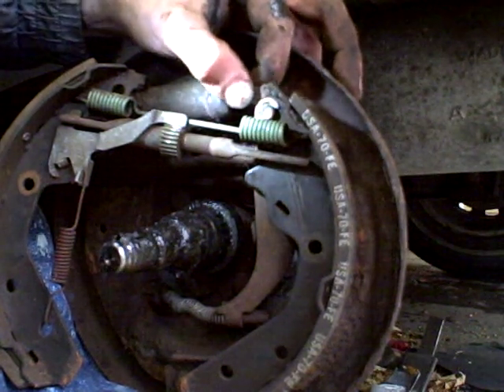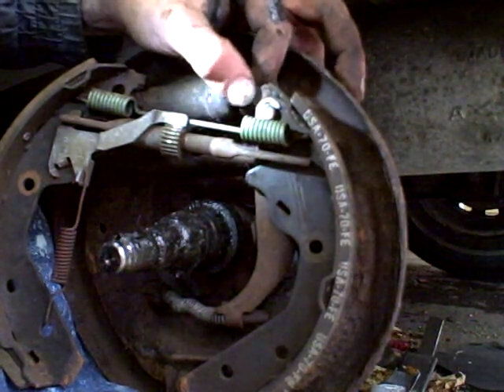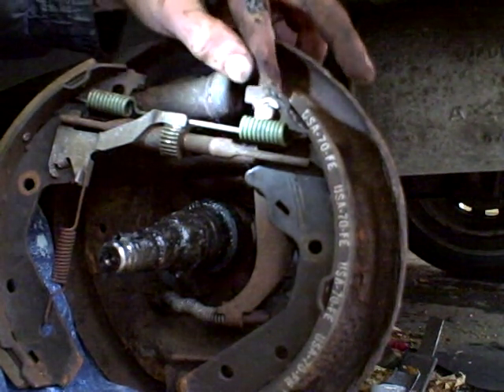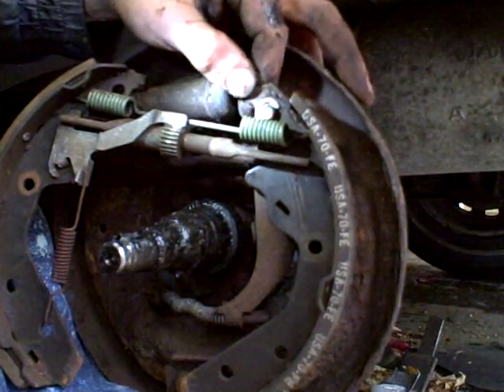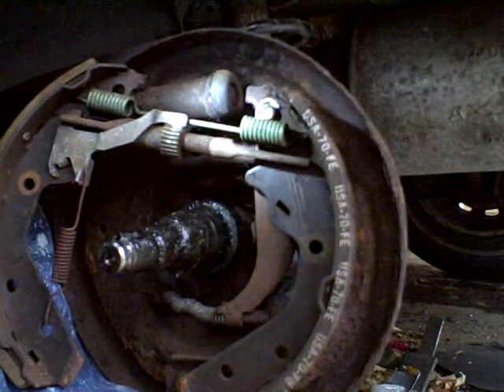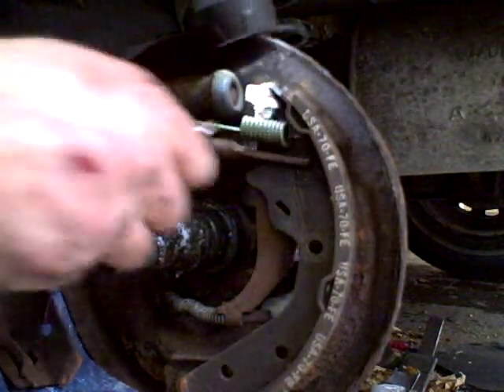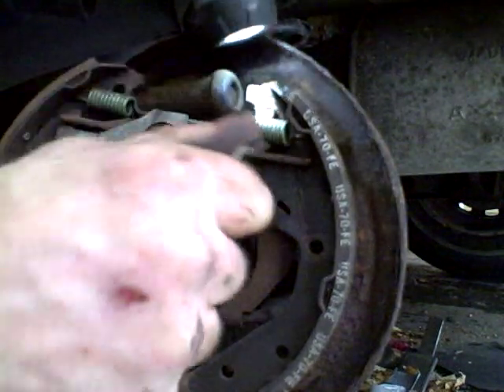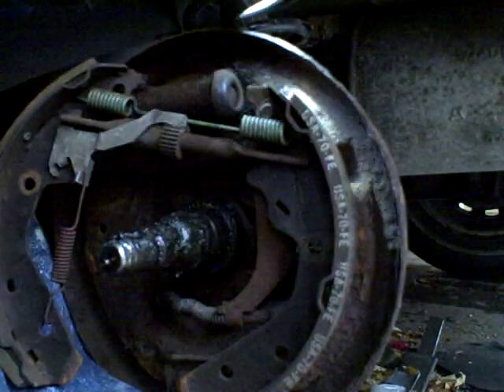Emergency Brake Cable Brake Shoe Lever Clip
The emergency brake cable is attached to the lever (that pivots on the self adjuster) by a retainer clip on a shaft  through the brake shoe.